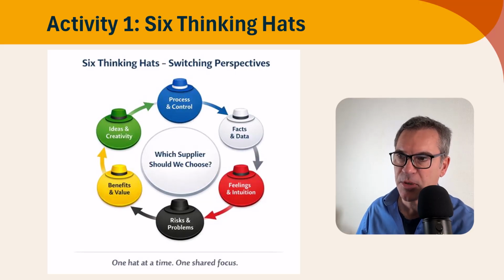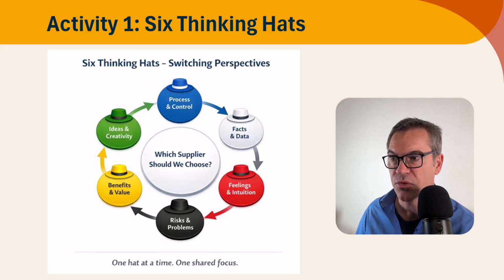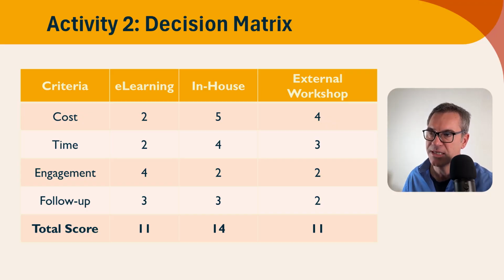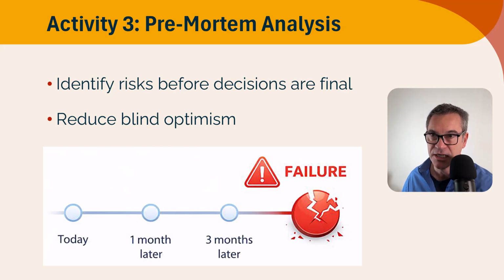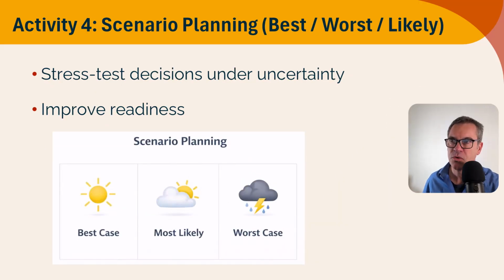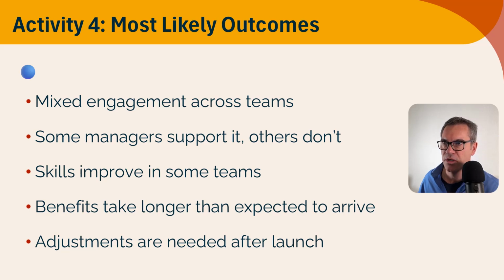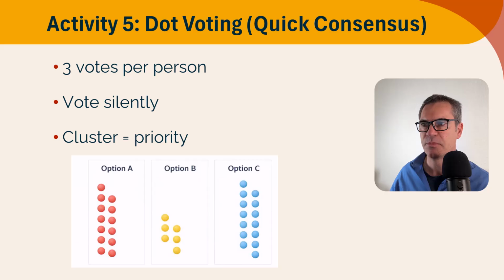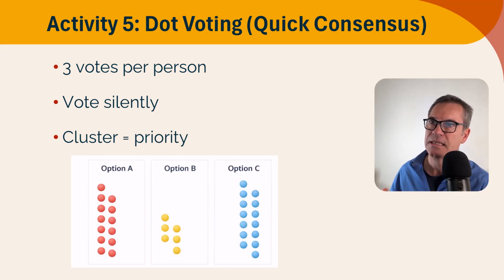5 Decision-Making Training Activities for Workplace Teams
Help teams make better workplace decisions with these proven training activities.

In this video, I walk through 7 practical decision-making training activities that trainers, managers, and HR teams can use in workshops, leadership programmes, and team training.

🔹 Activities covered in this video:

00:00 Introduction
00:24 Six Thinking Hats activity
02:08 The Decision Matrix exercise
03:32 Pre-Mortem analysis exercise
04:45 Scenario planning (Best, Worst & Most Likely outcomes)
06:43 Dot voting for quick consensus
08:12 Final thoughts

These activities are designed for facilitated learning — not passive eLearning — and help groups think more clearly, reduce bias, and reach better decisions together.

🔗 Related resources

• Corporate trainers
• HR and L&D professionals
• Managers and team leaders
• Facilitators running workshops or away days

If you deliver training at work and want learning to actually change decisions, this video is for you.